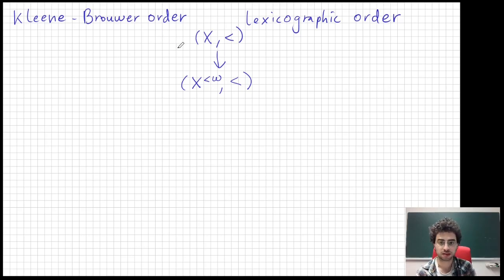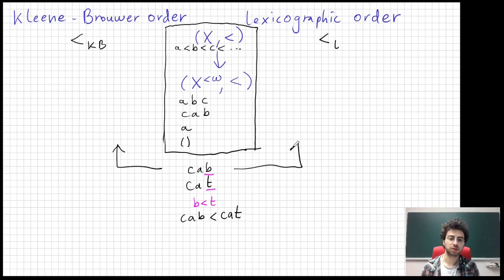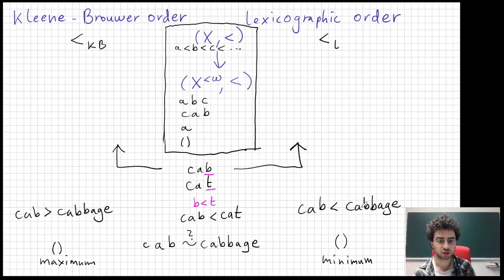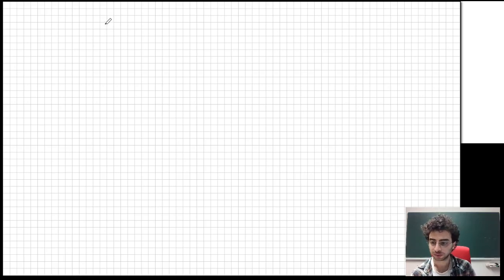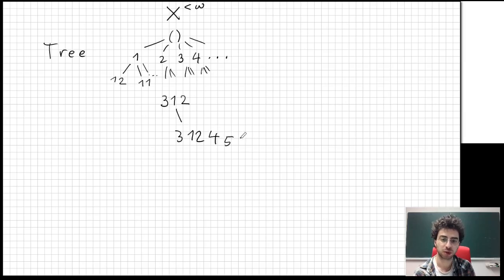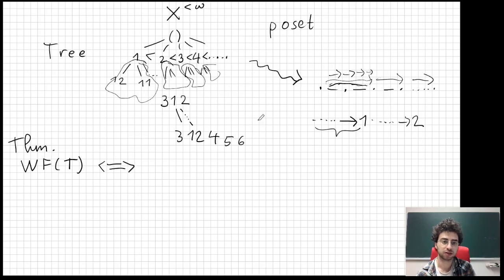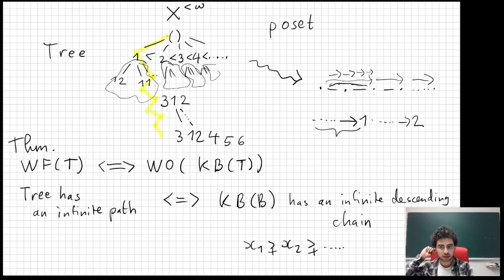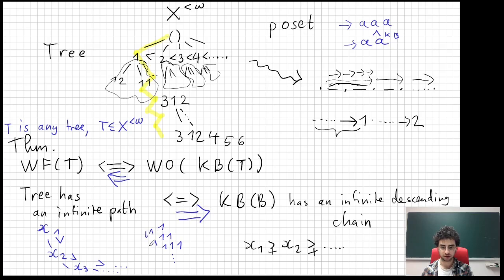The Kleene-Brouwer order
We define the Kleene-Brouwer order, compare it to the lexicographic order, and see how it relates to well-foundedness and trees.

Corrections:
-  at some point I write KB(B) and mean KB(T)
- The stated theorem holds if X is well-founded, or simpler yet, for X = ℕ.